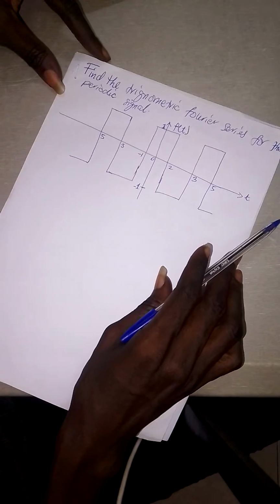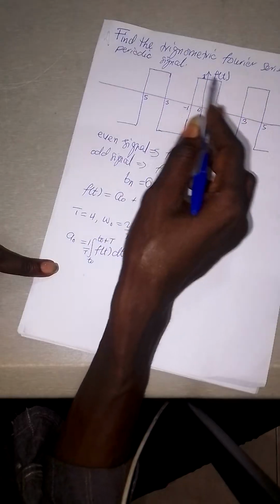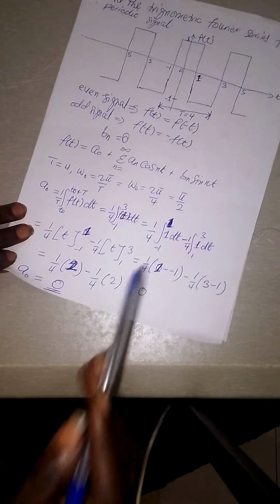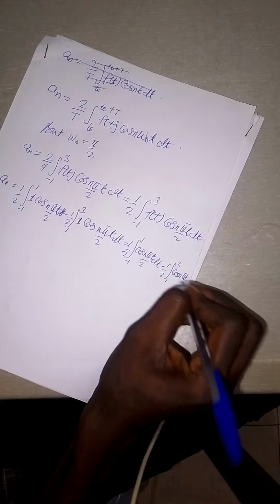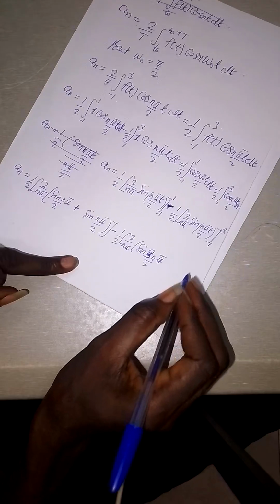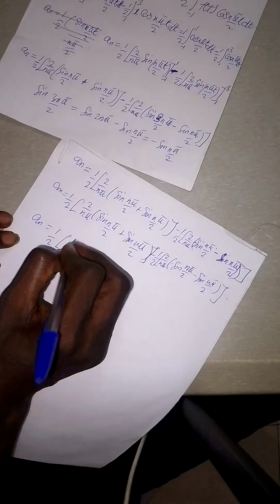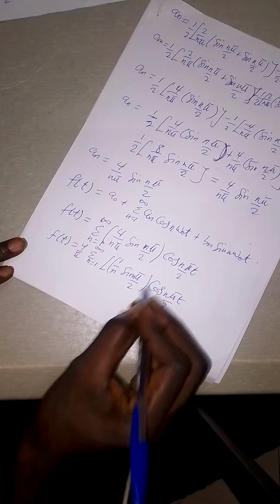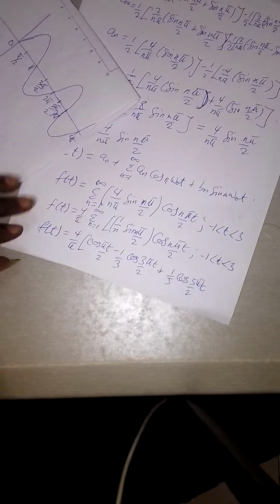Fourier Series Working 2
Solving questions on fourier series